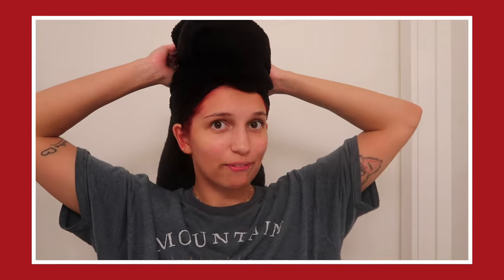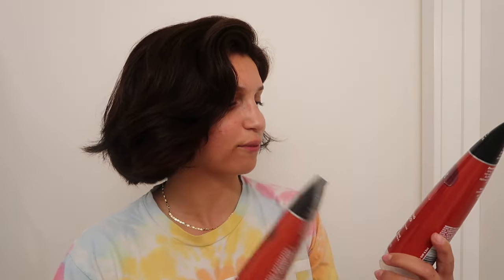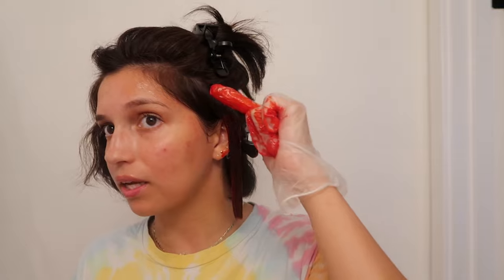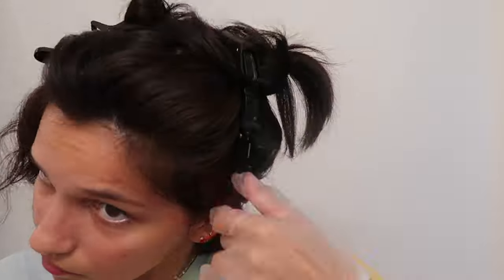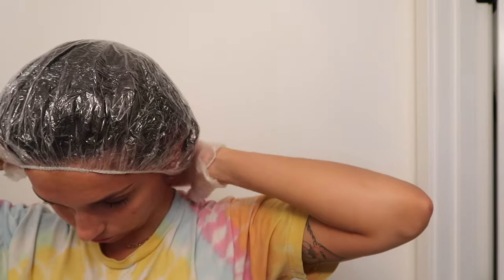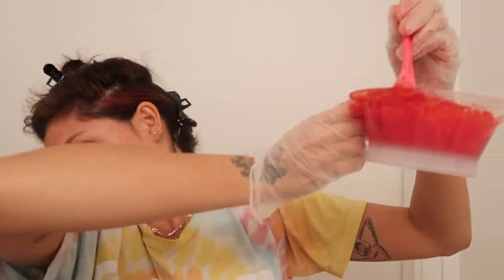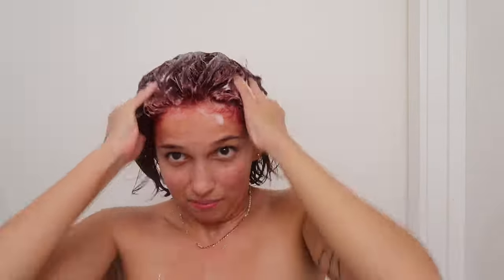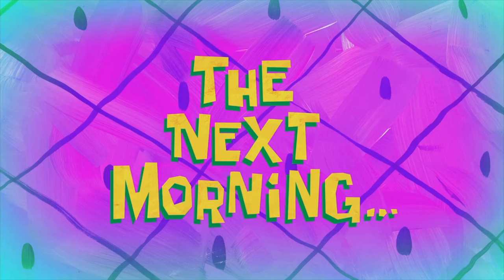HOW TO: Dye BLACK Hair RED For Hot Girl Fall *WITHOUT BLEACH* 🍂❤️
Magenta Hair Color
Red Hair Color
Hair Coloring Kit (Similar)
Protein Treatment (Similar)
ColorFix Color Remover
Color Remover Wipe (Similar)
Gloves (Similar)
John Frida Red Shampoo
John Frida Red Conditioner

Ring Light
Softbox Lights

p.s i love you and you got this.